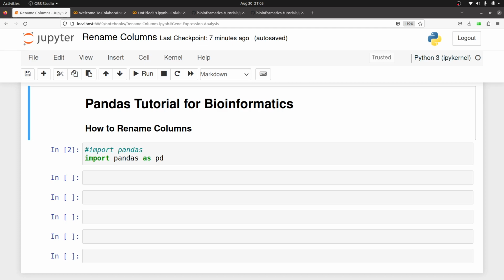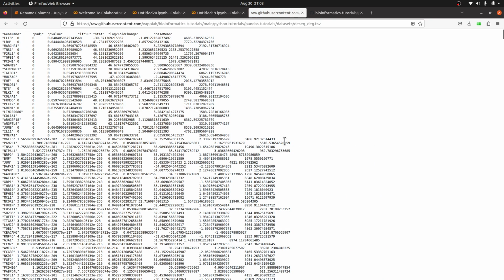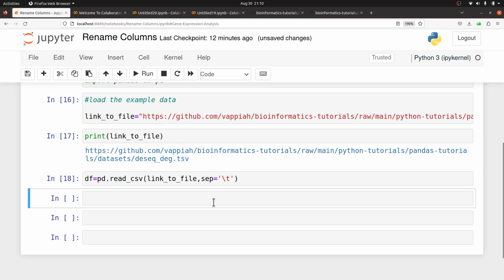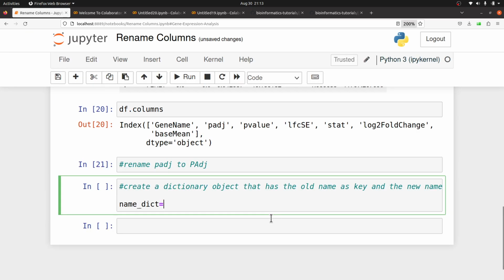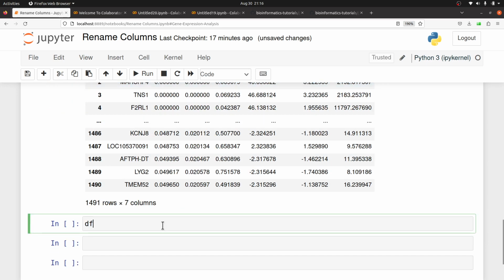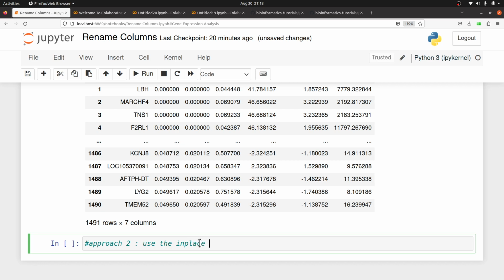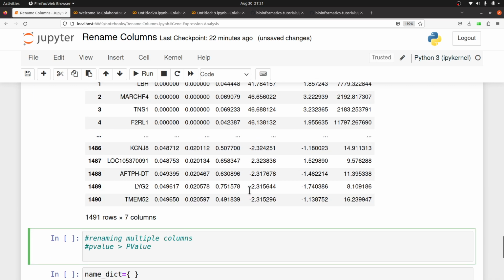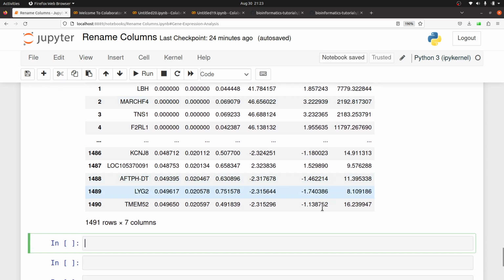Pandas Tutorial- How to Rename Columns in Pandas DataFrames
bioinformatics tutorial
bioinformatics course
Bioinformatics Project